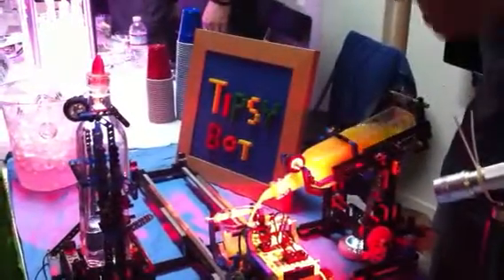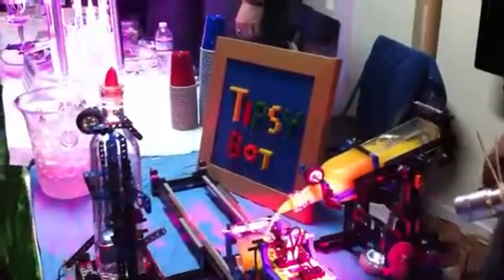TipsyBot at Barbot SF 2012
TipsyBot pours a screwdriver cocktail at Barbot SF 2012. Maker: Anthony Fudd.